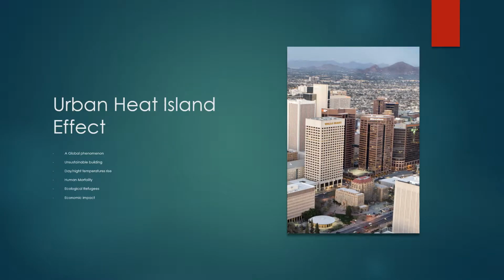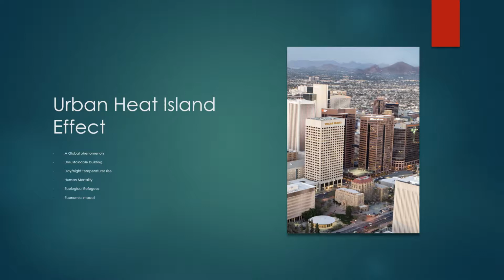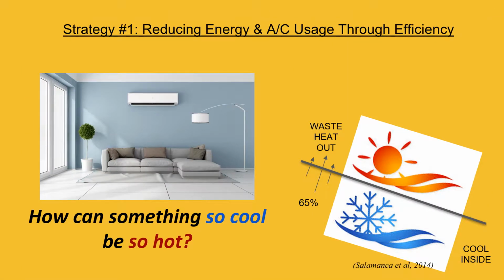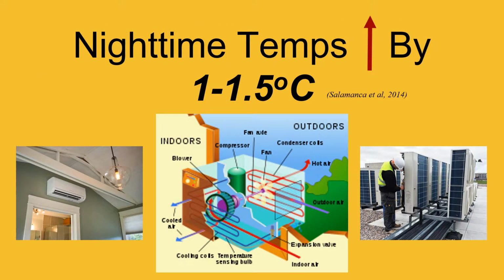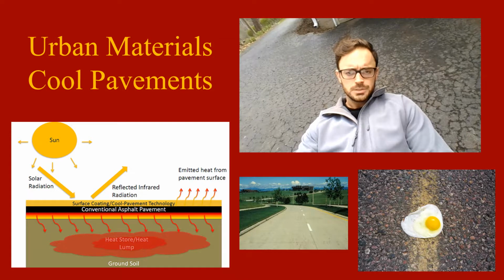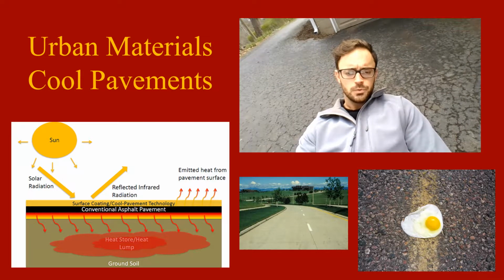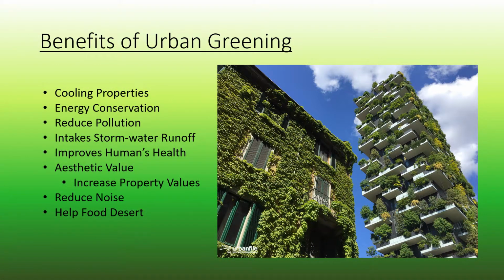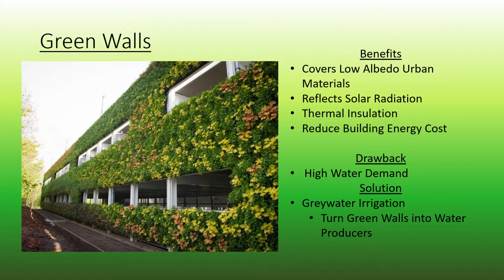UHI Final Group Video